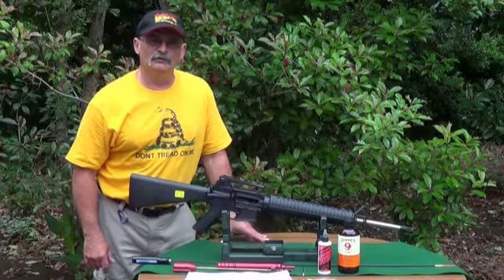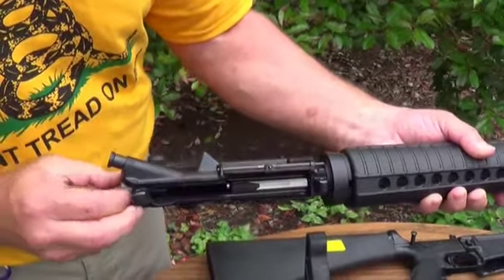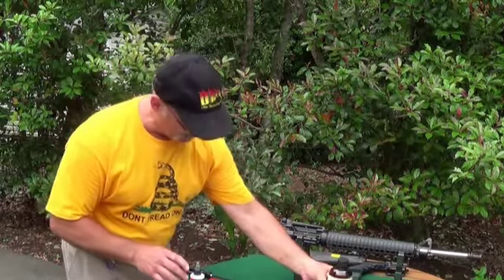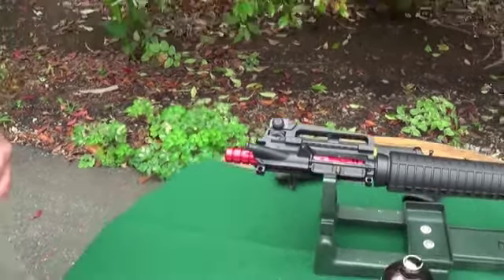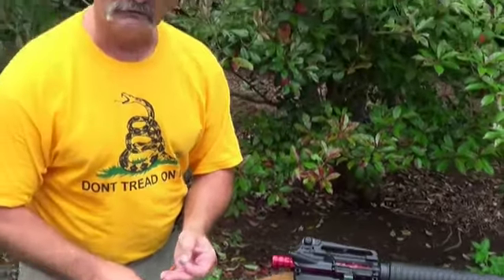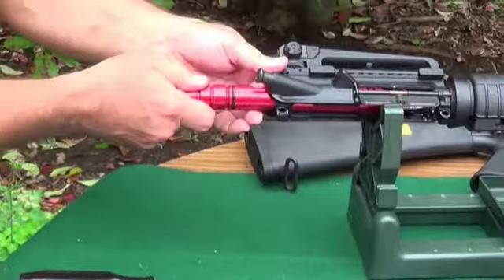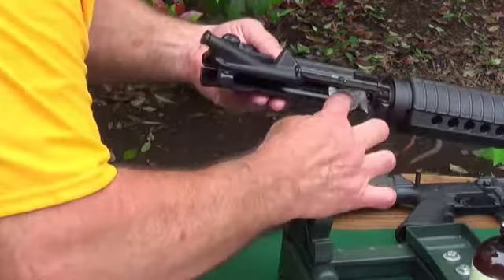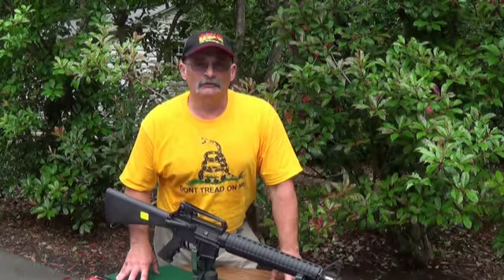AR-15 Field Stripping and Cleaning.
Ballistics University Professor shows how to field strip and clean an AR-15.